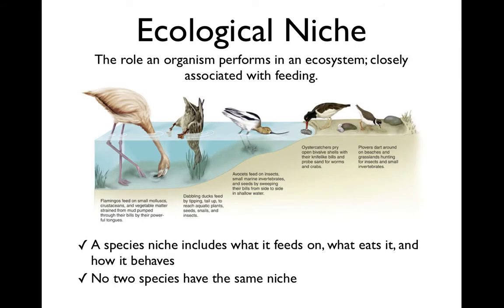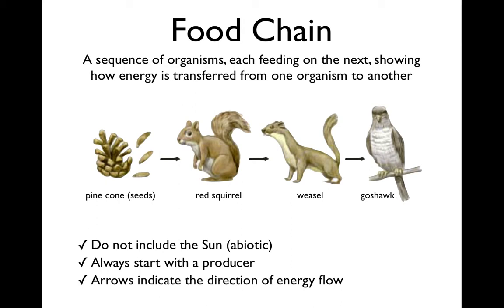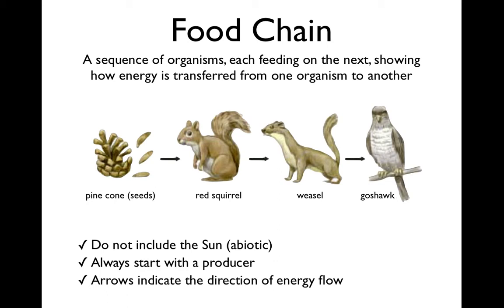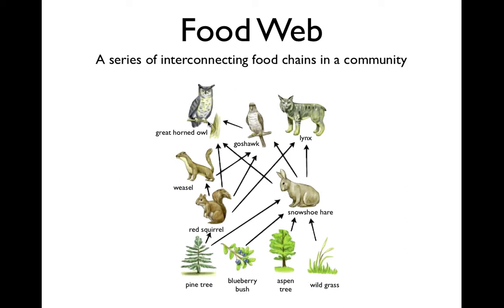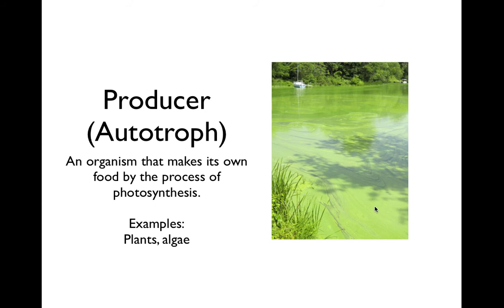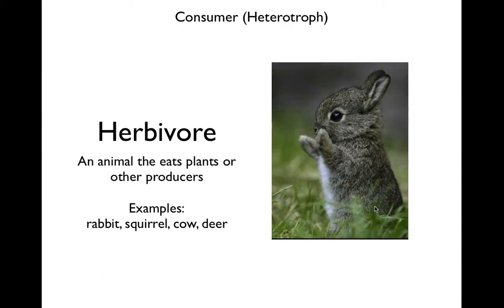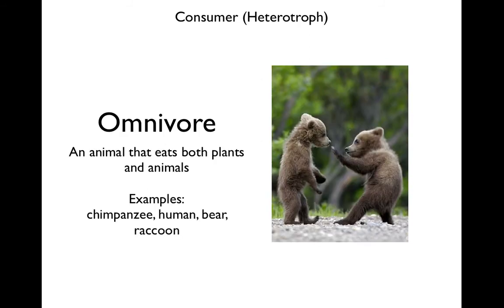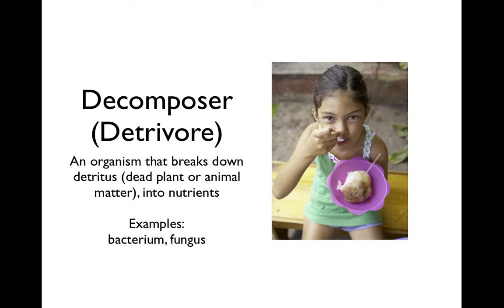SNC1D - Ecosystems - Ecosystem Interactions